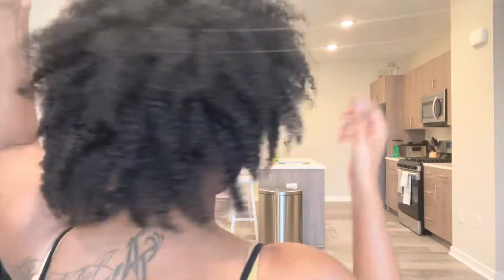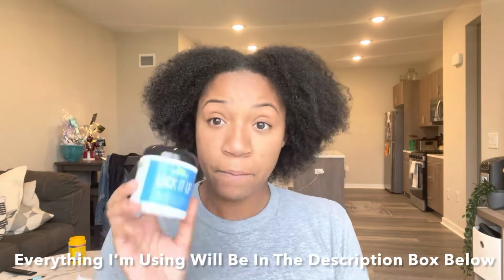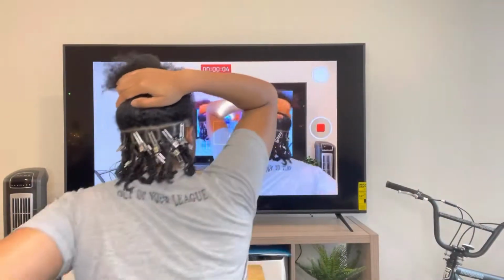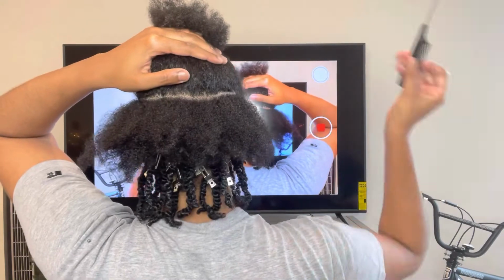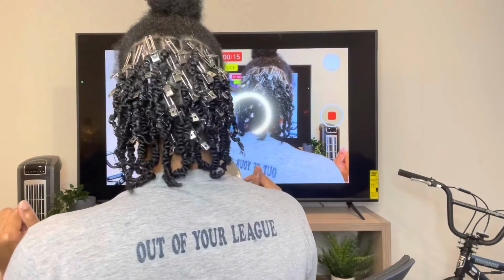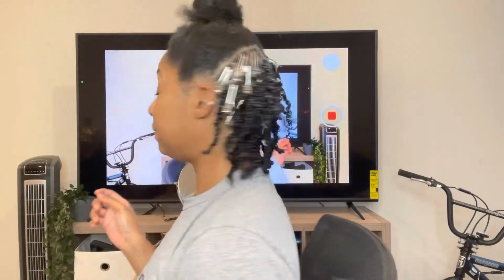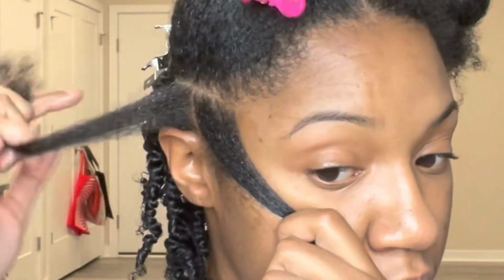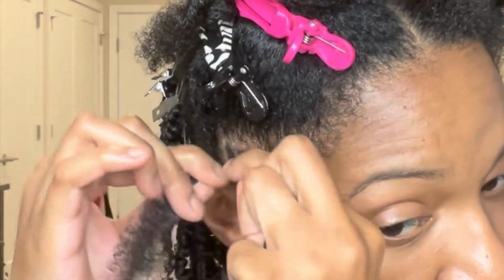Starting My Locs Using 2 Strand Twist Method!!!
Welcome Back Curl Squad! So your girl is officially starting her Locs.

Items Used:

Lock It Up

Essential Oils: Whatever oil you choice to use just make sure it’s a light oil

Water/ Water Bottle

Hair Clips